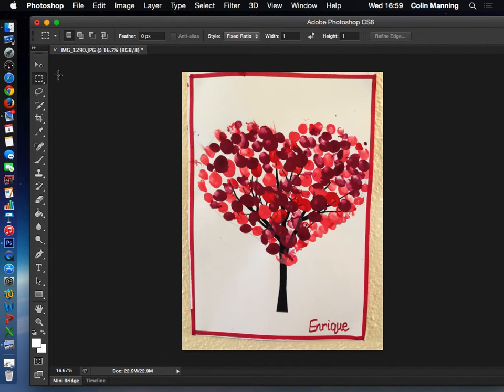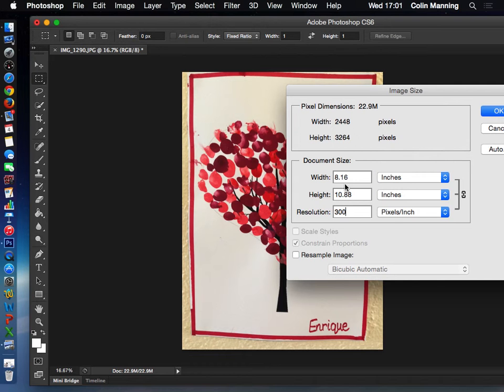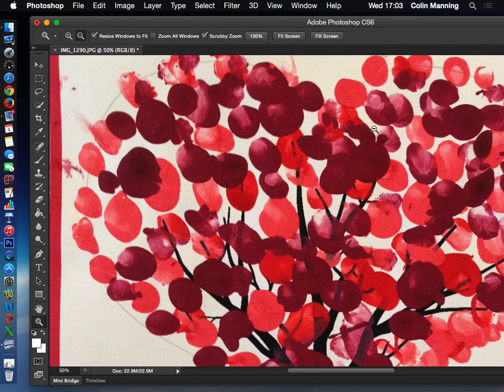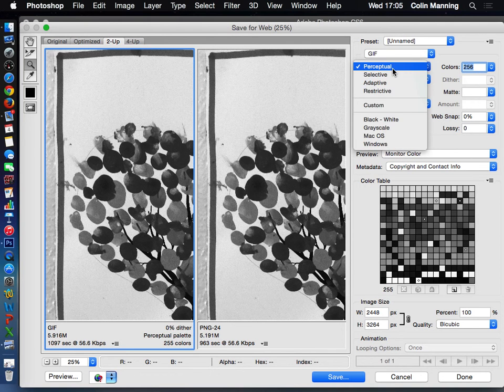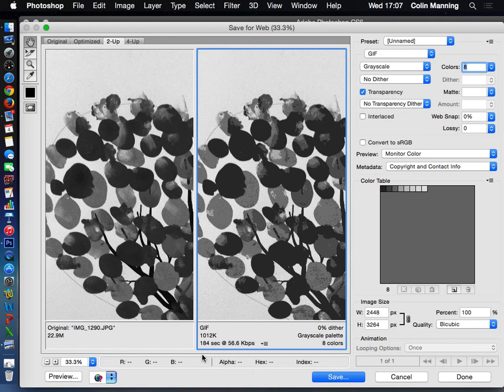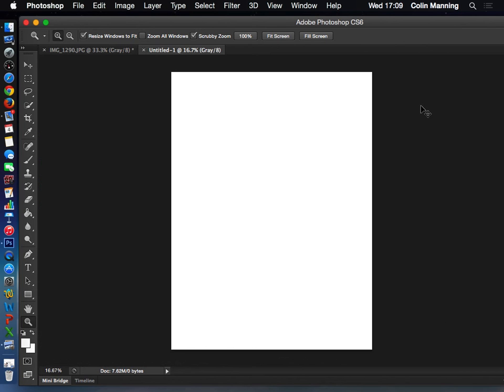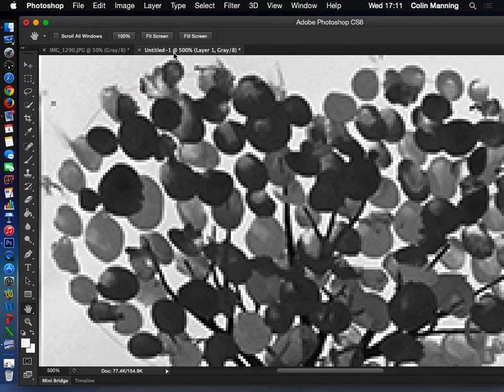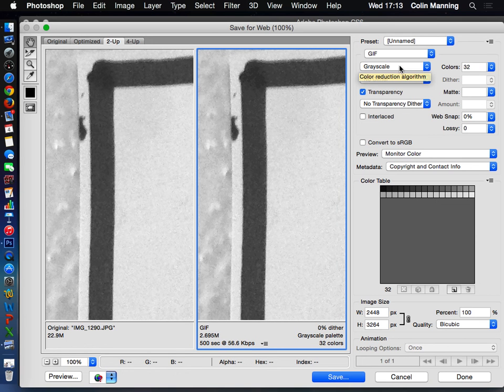COMP6021 05 4020150304